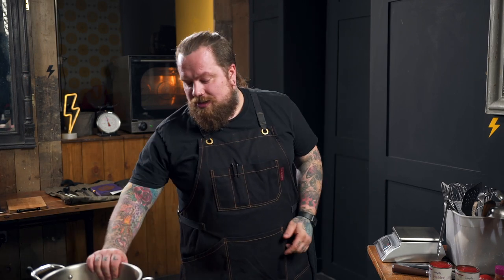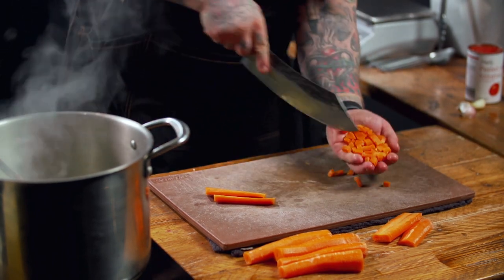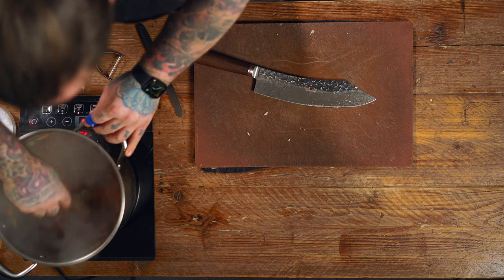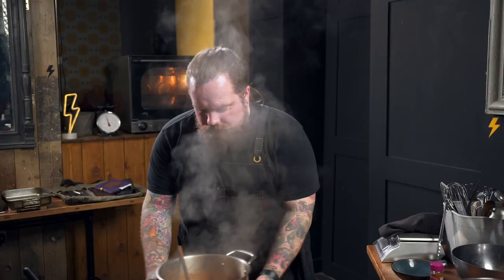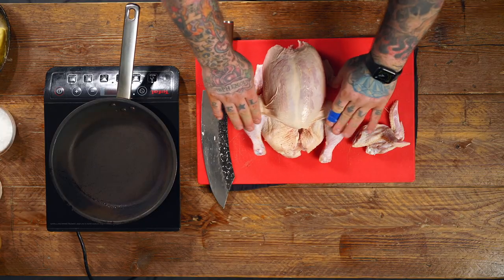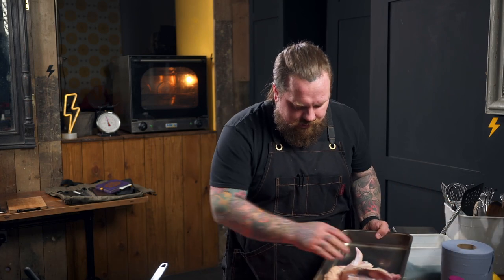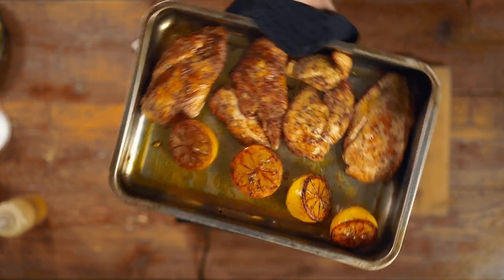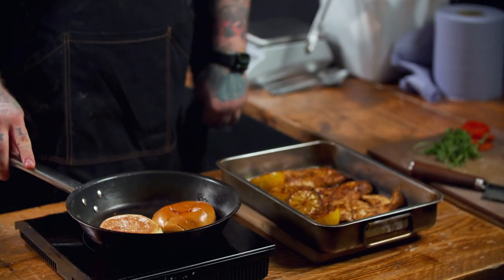Cooking with Ash | 5 For 25 | Episode 2 | S01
Welcome to CookingWithAsh!

Chef Ash Hamilton is on a mission to empower parents to create wholesome meals for their kids on a budget.

He is calling on supermarkets to create £30 food parcels with recipe cards
included, enabling parents in receipt of food vouchers, and all families living on a budget, to make the most of their weekly food budget.

In this new series, Ash will be showing you exactly how you can feed your family for a week for £25, with no special equipment or extras required.

Here is Episode 2. Now we are in full flow we are going for a real classic for
lunch, Spaghetti with Red Sauce and then for dinner Ash shows you how to
butcher a chicken and then make some succulent Chicken Breast Burgers.
Watchit first then try for yourself or cook along with Ash as he takes you through each step towards cost-cutting culinary greatness.

LUNCH

Red sauce
+ 4 onions peeled and diced
+ 4 carrots peeled an
d diced
+ 3 tins plum tomatoes
+ 2 tbsp tomato puree
+ 3 cloves diced garlic
+ 500ml veg stock
In a large saucepan on a medium heat ,sauté the onions, carrots and finally the garlic. Add tomato puree, crush the tinned tomatoes in your hands and put in with the vegetables.

Add the stock and reduce until thickened

Kiddy pasta

+ 1 pack of spaghetti 500g
+ 1/2 of the red sauce
+1/4 block grated cheese (optional)

Cook pasta to packets instructions. Warm red sauce in a saucepan. Add the spaghetti to the sauce, mix through and top with cheese to serve if wanted.

DINNER

Chicken Burgers

 + 2 Chicken breast split down the middle
+ 2 lemons cut in half
+ 1 thin sliced tom
+ 100g rocket

Rub the chicken breast with salt and pepper, a little oil and the chicken
seasoning.Cook in a frying pan on a high heat until blackened on both sides.

While the pan and on a high heat char the lemon flesh side down until blackened. Finish in the oven at 190’c for 6/7 minutes While chicken is cooking, wipe the pan clean again and toast the buns.

Build your burgers as such - base, rocket, tomatoes, chicken, squeeze of lemon (its hot!) and then the lid.

You can also find the shopping list for whole 5 days below:

Brioche rolls x4 - £1.00
Soft white bread loaf - 45p
Wild rocket 100g - 35p
Puff pastry sheet - 79p
Fresh mint 50g - 36p
Garden tomatoes x6 - 63p
Chestnut mushrooms 250g - 79p
Medium egg noodles 250g - 45p
Chicken seasoning 50g - 79p
Fun size apples - 59p
Large cauliflower - 89p
Garlic bulb - 39p
Feta cheese 200g - 75p
Medium free range eggs x6 - 69p
Large butternut squash - £1.33
Small lemons x5 - 75p
Rice 1kg - 45p
Scotch bonnet chilli - 42p
Carrots 750g - 41p
Mixed beans in water - 55p
Large whole chicken - £3.55
Extra mature cheddar 400g - £1.79
Spaghetti x2 500g - 40p
Tomato puree 200g - 27p
Light soy sauce - 45p
Vegetable stock cubes - 35p
10 pork sausages - £3.29
Small white onions - 59p
Peeled plum tomatoes x3 400g - 84p
Tikka curry sauce - 55p

Total - £24.91

To stay in touch, you can follow Ash on instagram

Ash is the owner and head chef of The Curious Kitchen in Brixham, Devon. You can find out more about TCK

If you do cook along, please share how you get on over on instagram using CookingWithAsh​​​ 5for25​​​ and tag @chef_ash_hamilton.

Huge thanks goes to Broadview for producing this series and Steve Anson for the graphic design.